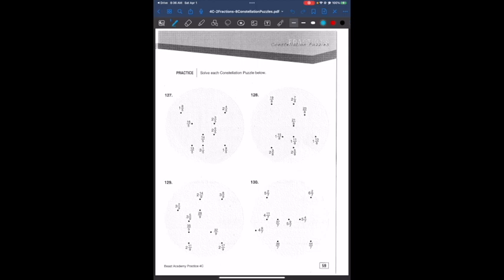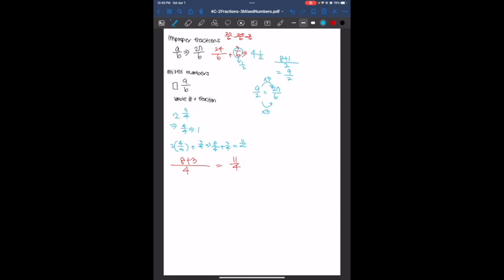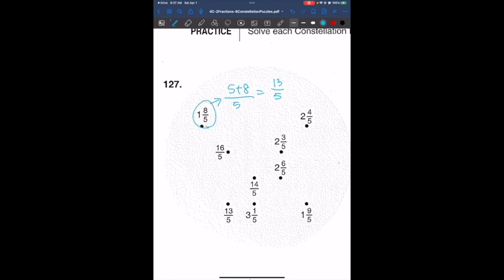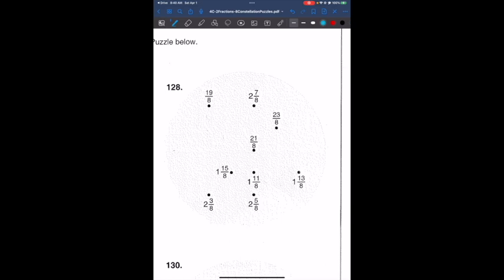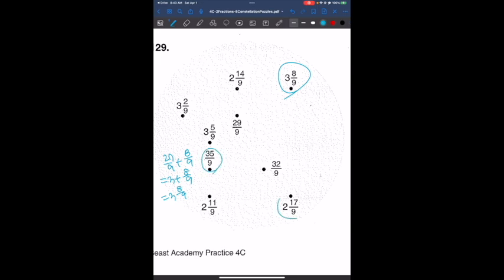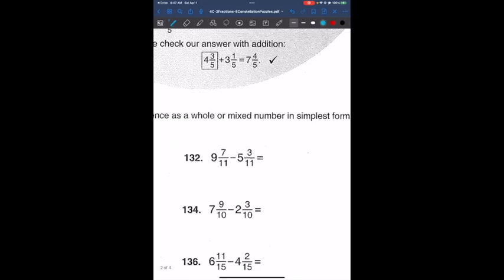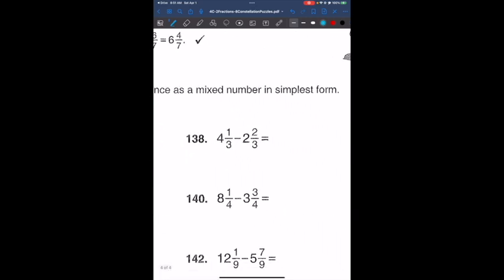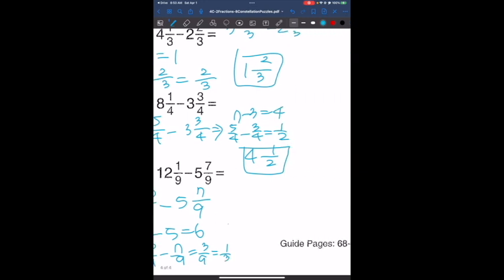SaMi Andromeda (G4) Lecture 14 "Constellation Puzzles" by Melissa K.